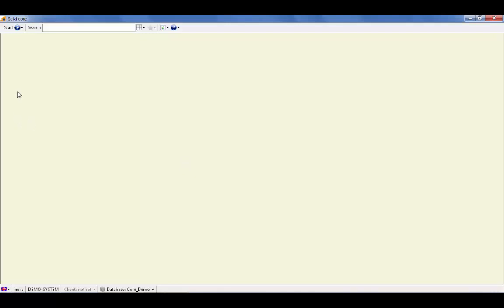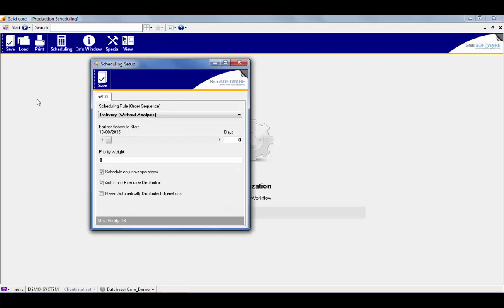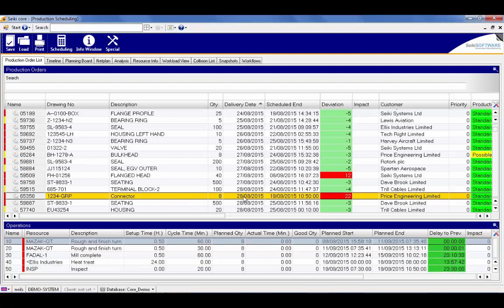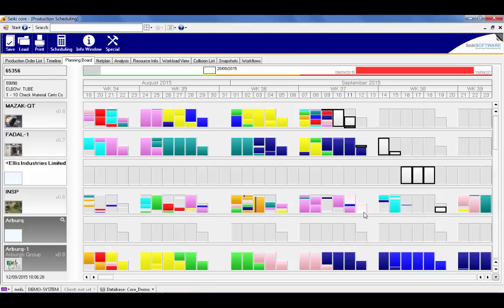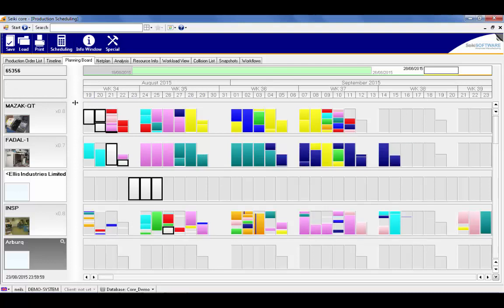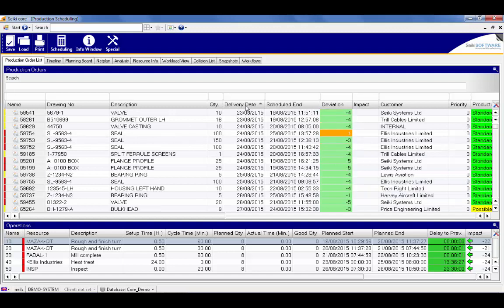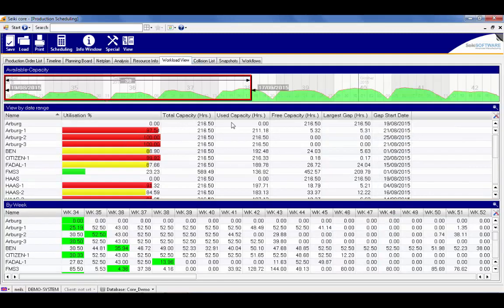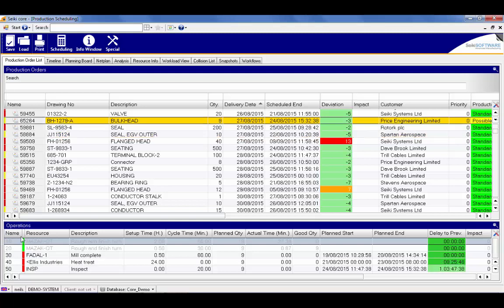Seiki Core Scheduler Software Overview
Our production planning and scheduling software is helping many manufacturing companies to do more than just produce workable production plans, it's delivering plans that help to strike an effective balance between the demands of meeting delivery dates and managing workflow efficiently and economically.

It provides a powerful and easy to use production planning and scheduling solution that generates accurate schedules based on your actual capacity, material and delivery requirements. This means that you can:

- Increase resource efficiency
- Reduce lead times
- Reduce costs by minimising stock and inventory
- Get early indications of potential problems and take corrective action to avoid late deliveries
- Respond quickly to changes with real time visibility of live production information and KPI performance analysis
- Identify untapped production capacity to respond positively to new sales opportunities
- Reduce outsourcing by maximising the utilisation of your existing resources

Complete your solution with our other modules:

Seiki AIR WIP Booking - deliver prioritised work queues for each resource; enter part counts and scrap reasons view a digital batch card; analyse works order performance.

Seiki AIR Monitoring - machine activity data collection; uncover even the smallest, previously unaccounted for productivity losses and their causes.

Seiki AIR Jobpack DNC - administer production data related to parts and operations; create digital jobpacks; robust and reliable NC program transfer to/from machines.